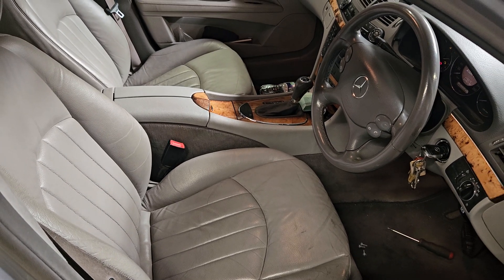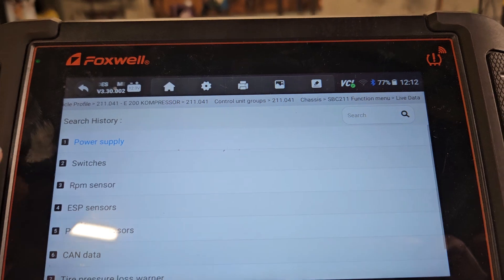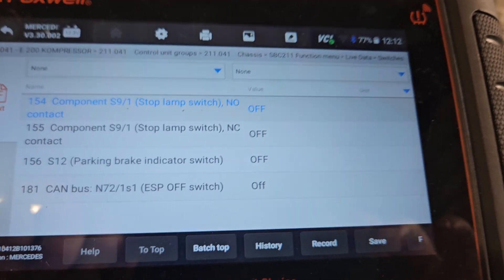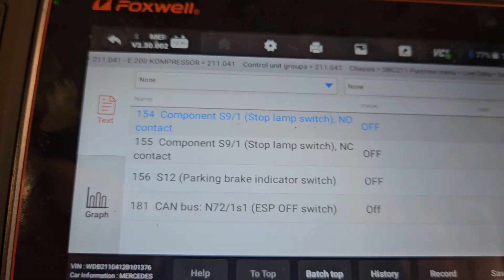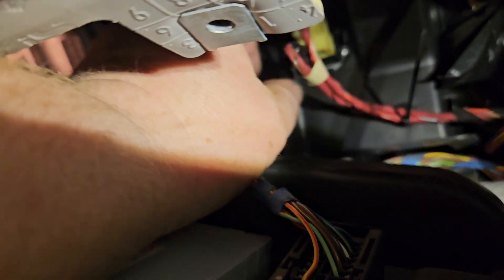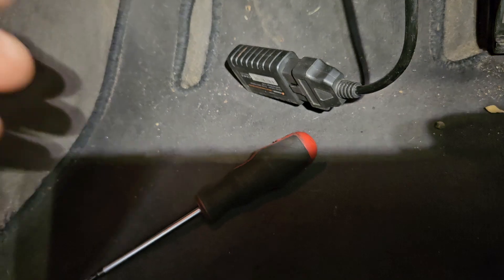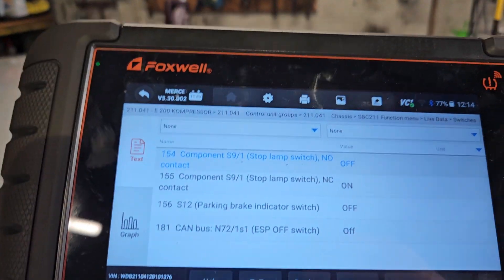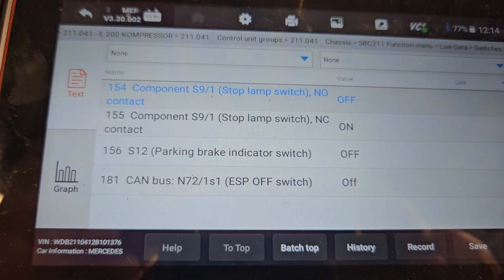mercedes e200 (w211) 430A abs/esp fault